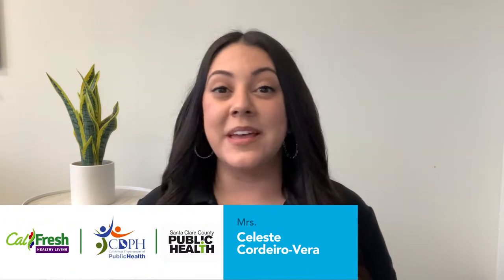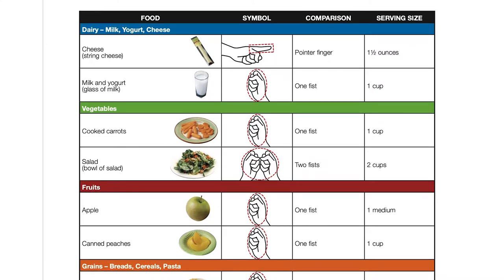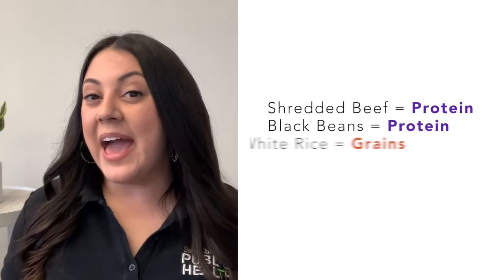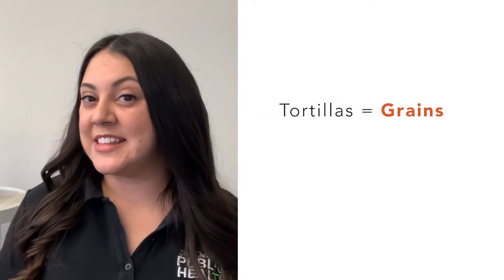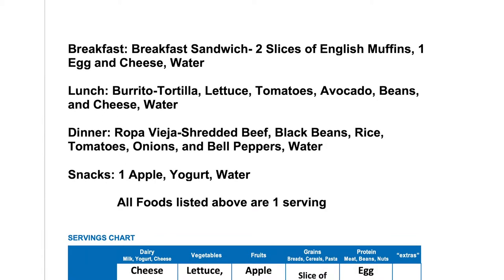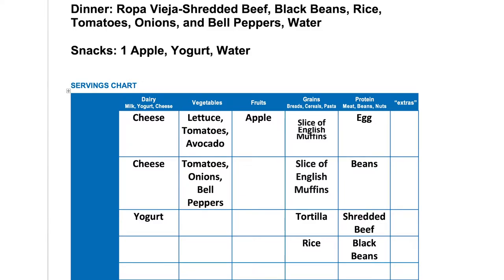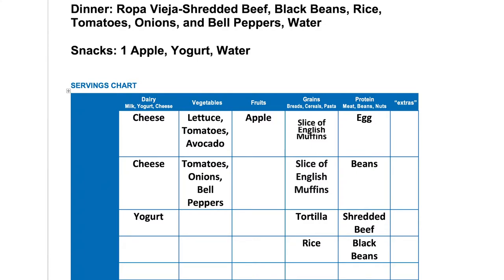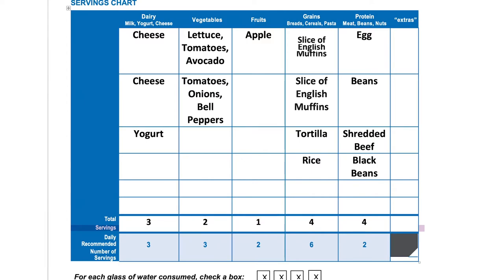Counting Serving Sizes in Mixed Foods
Become a serving size superstar! Learn to identify the type and amounts of food-groups foods in common mixed-food dishes. Then analyze a sample day’s intake to determine if the recommended number of servings from all food groups are met; and adjust food choices to meet serving recommendations.

If teaching the Let’s Eat Healthy video curriculum series, use this video before Lesson 3 video for 4th Grade.

CalFresh Healthy Living Program - Santa Clara County Public Health Department

CalFresh Healthy Living Program - University of CA Cooperative Extension Santa Clara County

This video was developed by Dairy Council of California in partnership with the CalFresh Healthy Living Program - Santa Clara County Public Health Department and the CalFresh Healthy Living Program - University of CA Cooperative Extension Santa Clara County as a teaching tool to help students learn about nutrition and establish healthy eating habits for lifelong health.